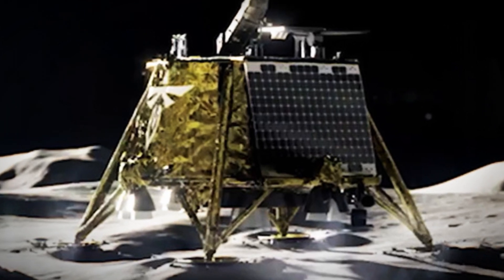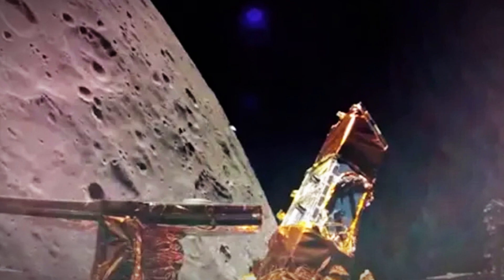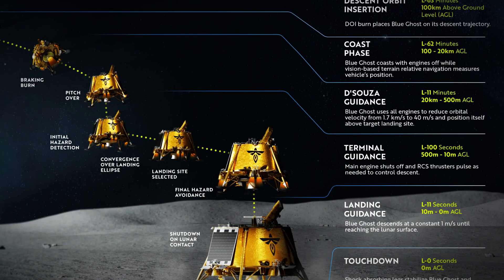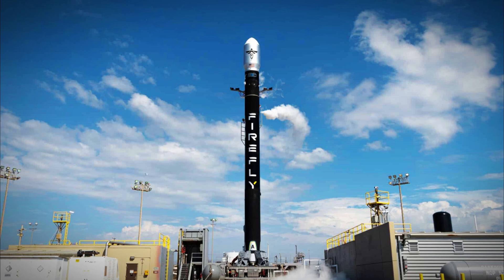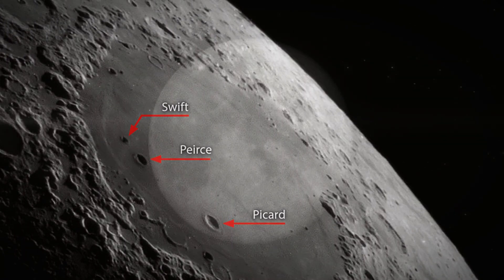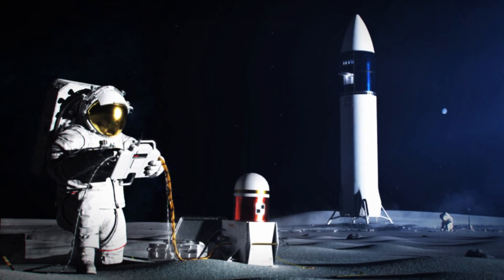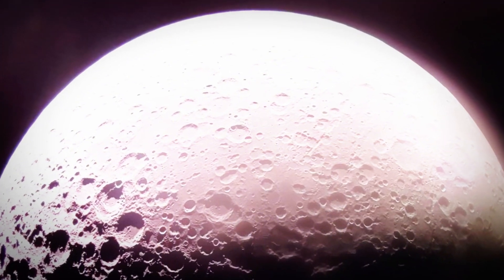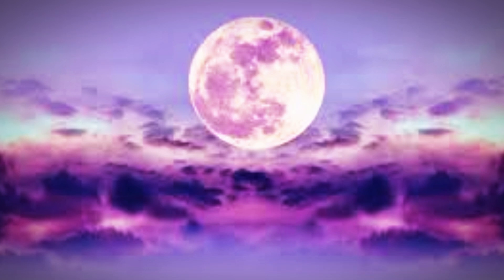NASA Discovers AMAZING Blue Ghost Moon Images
NASA has just received an astonishing image from the Blue Ghost lander, completely reshaping our understanding of the Moon. Deployed in January, this robotic lander captured an incredibly detailed, close-up view of the lunar surface—one that defies logic. But the real shocker? A chilling, never-before-seen discovery so unsettling that it reportedly forced NASA to reconsider its entire lunar mission, even leading to rumors of future Moon operations being halted. What did Blue Ghost uncover that was never meant to be seen? Watch now before this footage vanishes!

Inspired by: Astrum, Cosmos Labs, Space Matters, The Simply Space, NASA Space News Agency, The Space Race, Destiny Space.